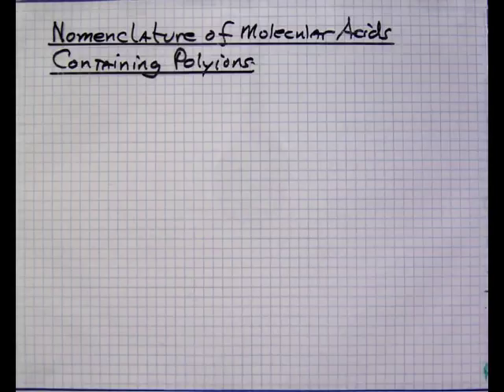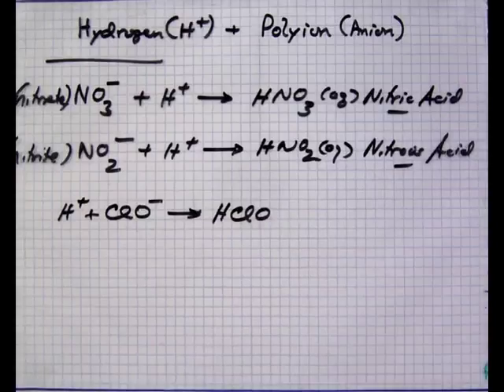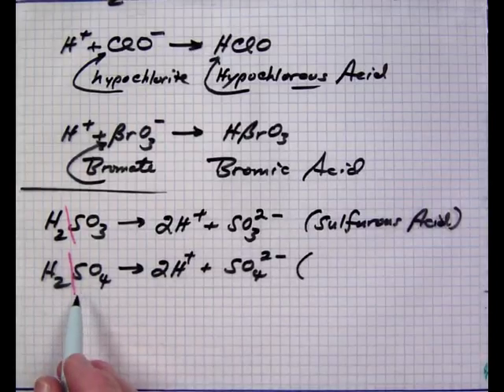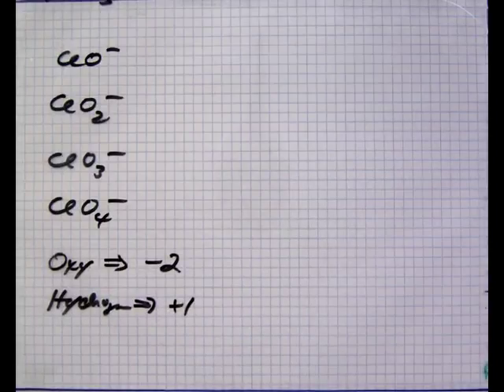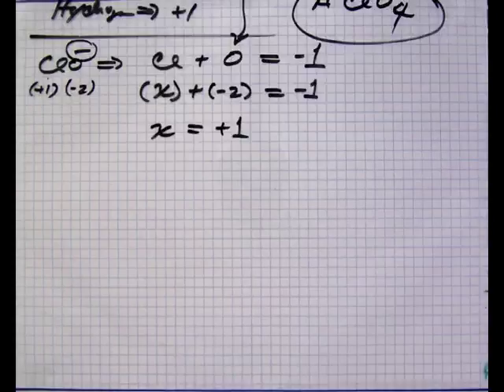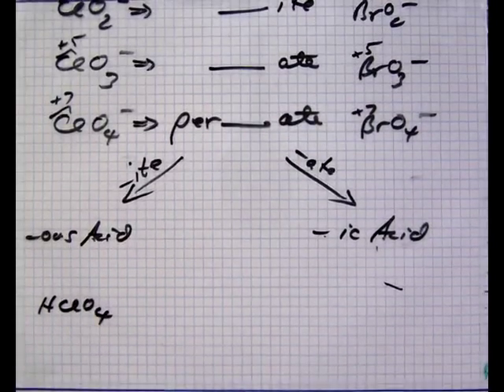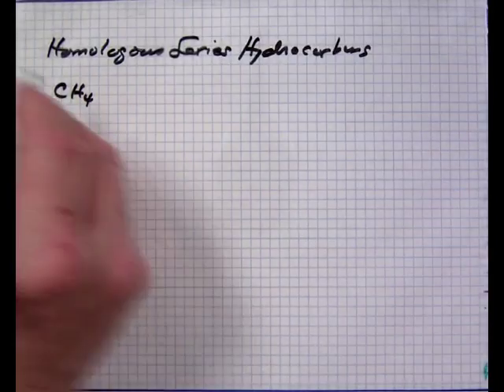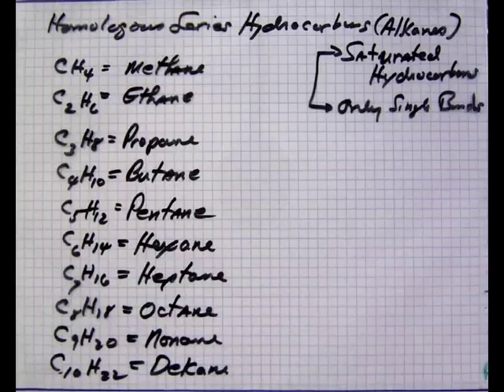Nomenclature of Molecular Acids with Polyions